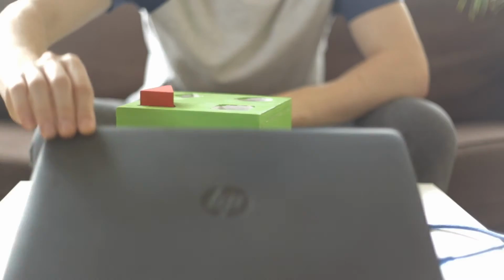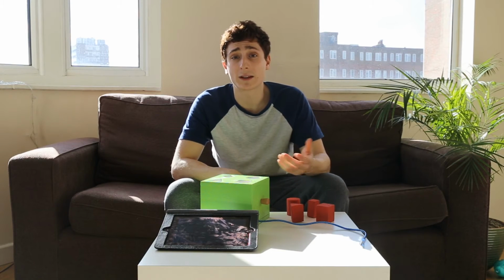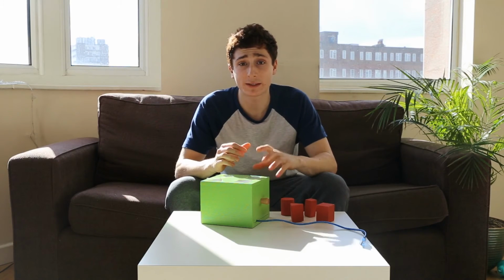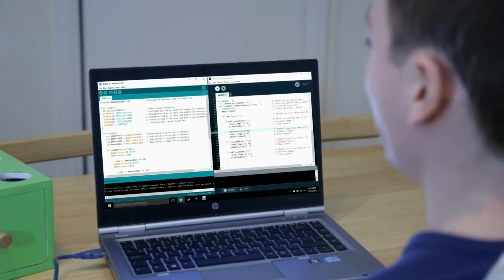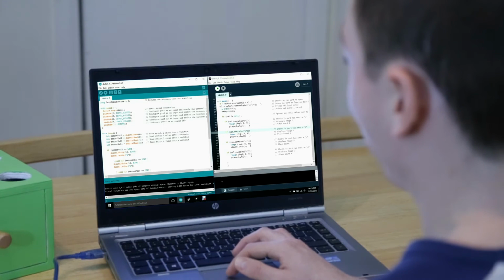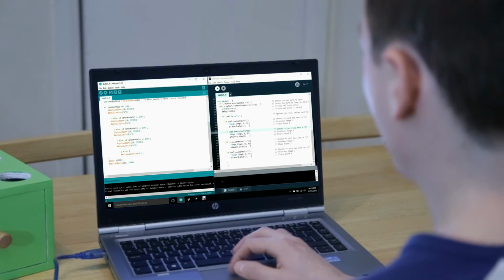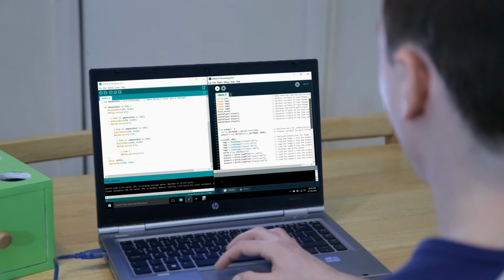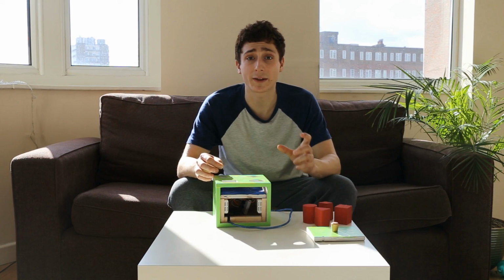CSD3700 Digital Multimedia Engineering - Project Showcase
Jordan Turansky - M00403157

A video showing the creation, and demo of my project for my multimedia module.